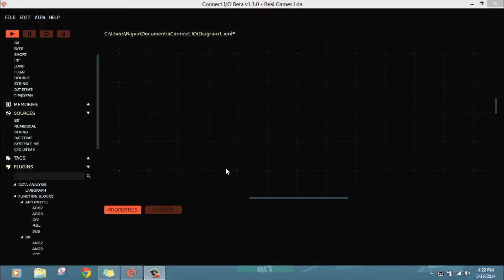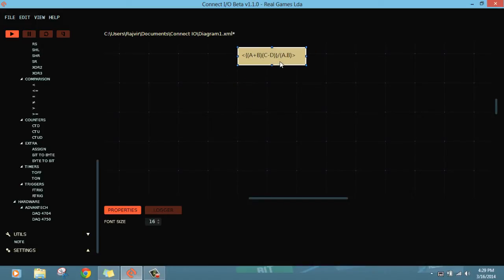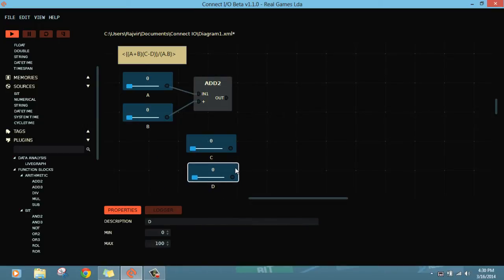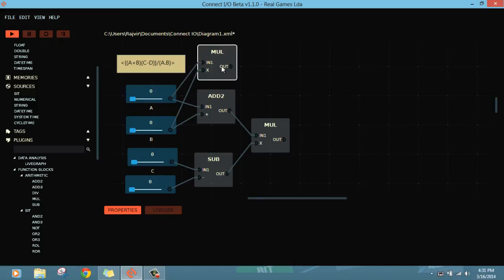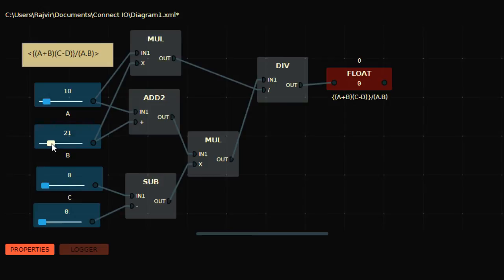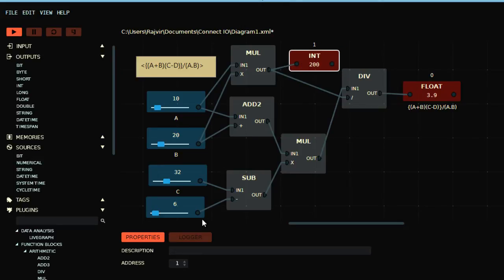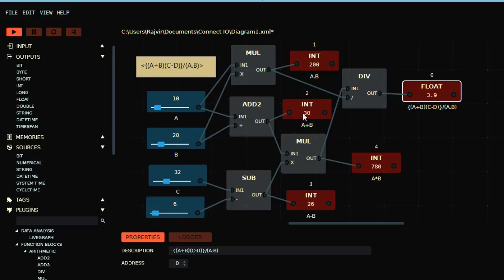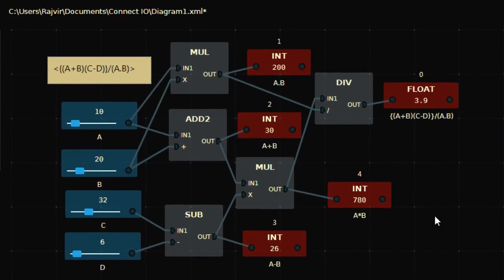PLC FBD Logic Lesson 2- Making Arithmetic Expressions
Cheers,
Rajvir Singh